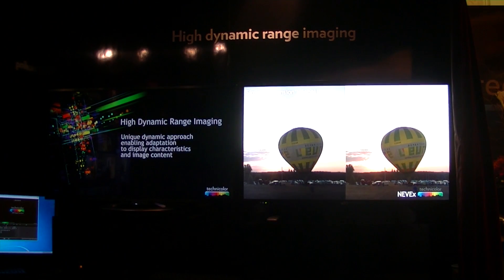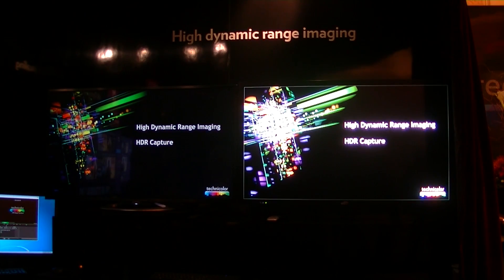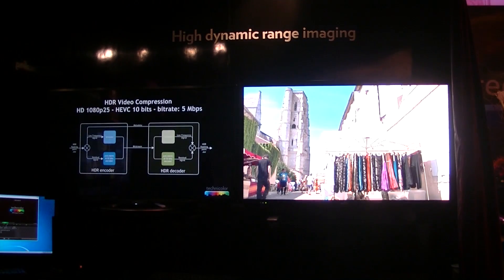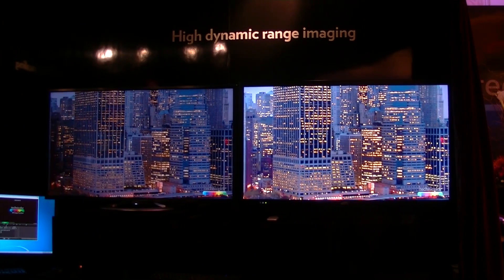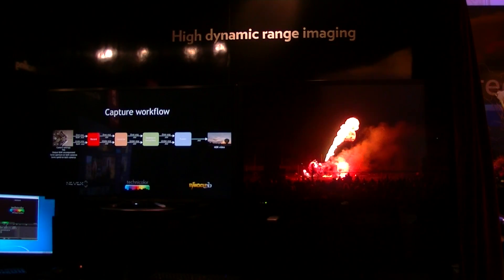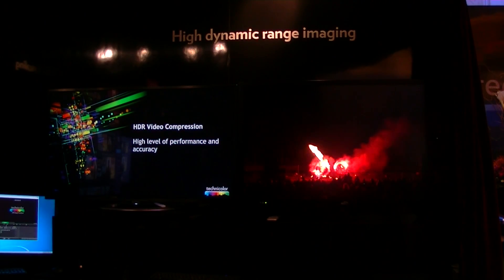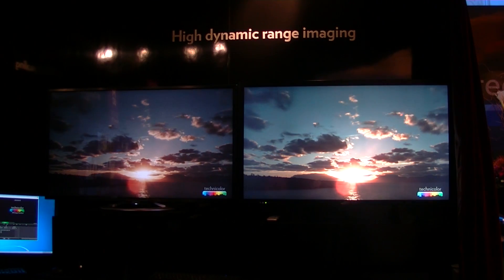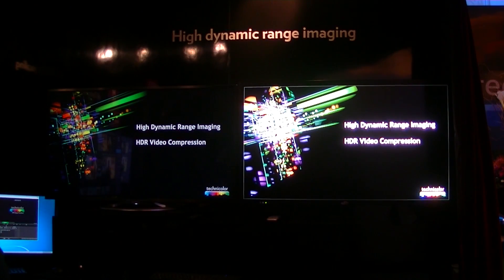Technicolor Shows High Dynamic Range Solution at CES 2014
Insight Media met with Technicolor in their meeting room at the Venetian during CES 2014 to learn more about their solution for high dynamic range acquisition, distribution and display.  We came away quite impressed CES 2014